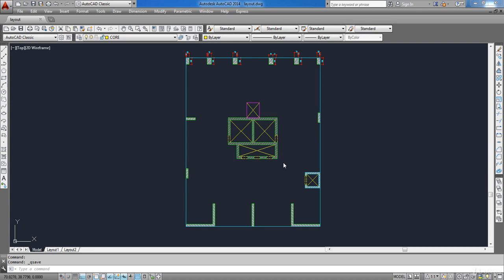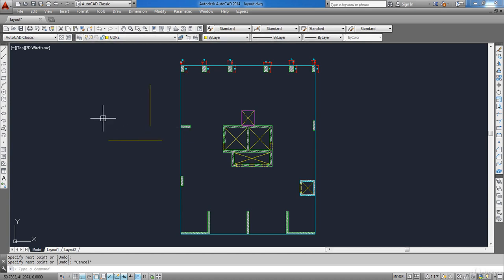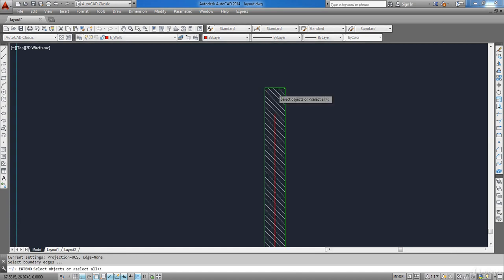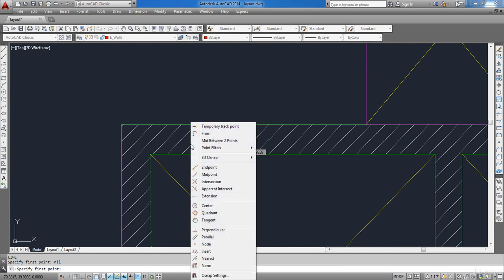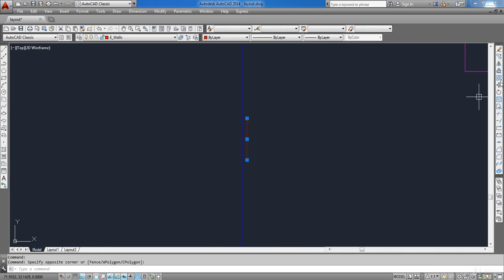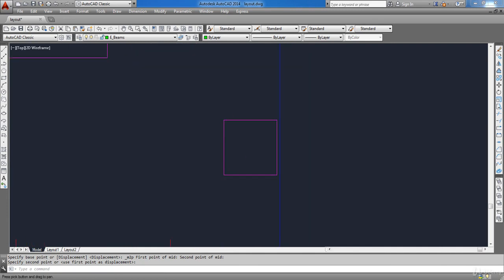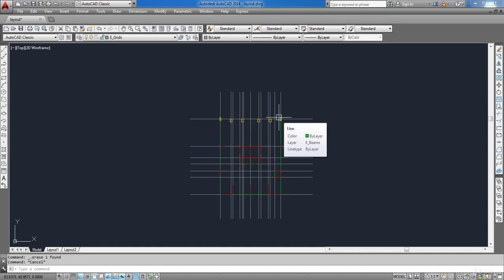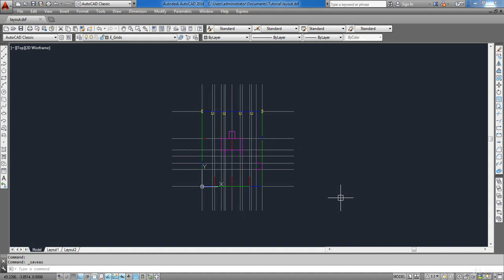How to Prepare the DXF In AutoCAD for Import to Etabs (005)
This video show how to prepare drawing plan for import to Etabs for modeling